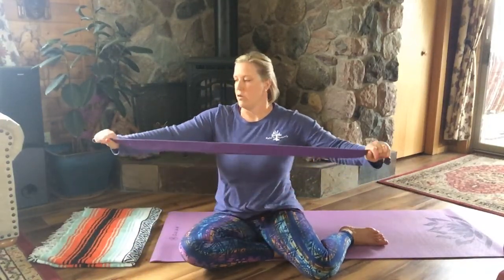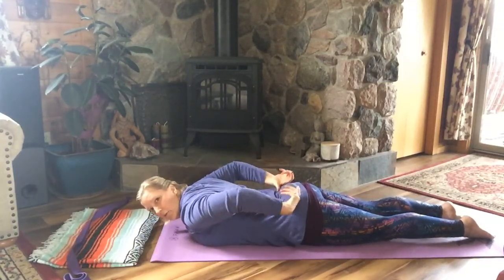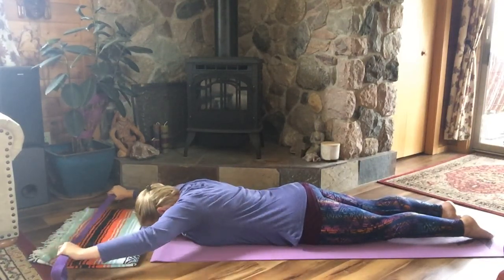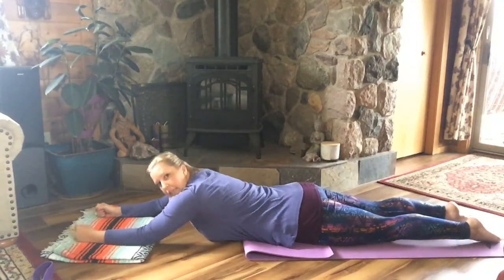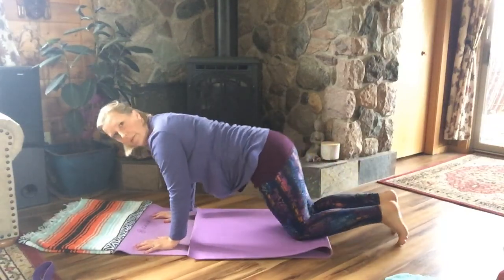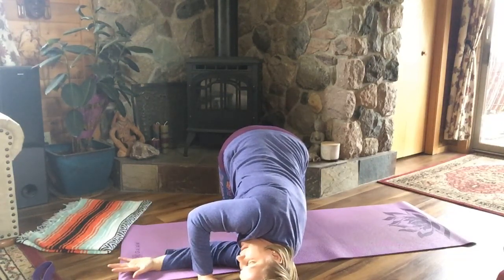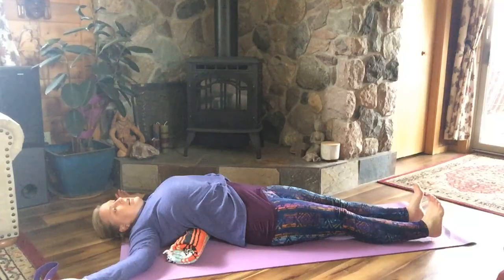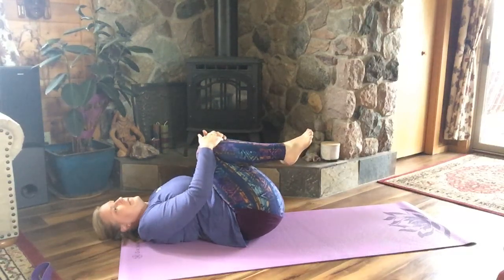10 min Upper Back and Shoulder Strength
You need a strap, towel or blanket, and maybe some hand cloths for some variations on strengthening your upper back, shoulders and core routine.  This is a fun approach to your workout- slide around!